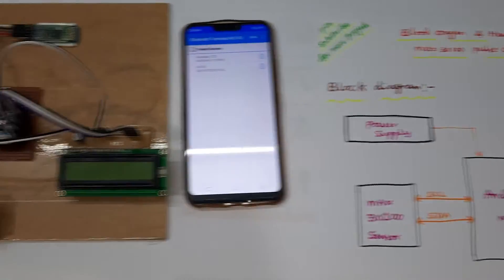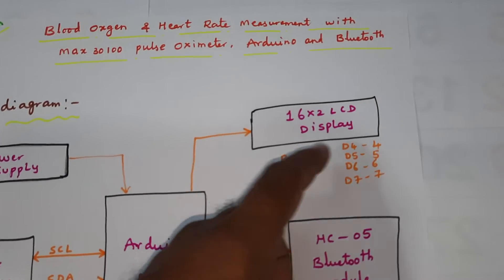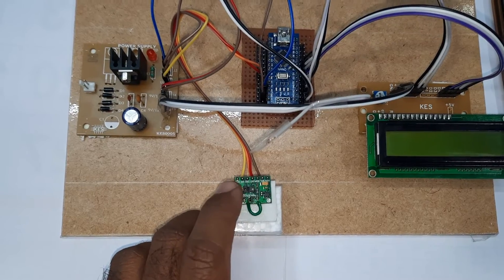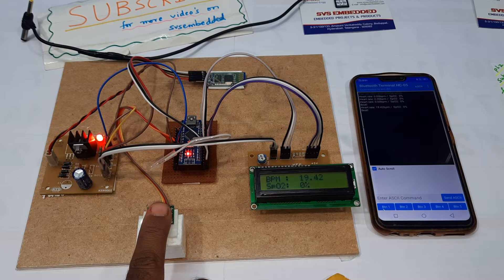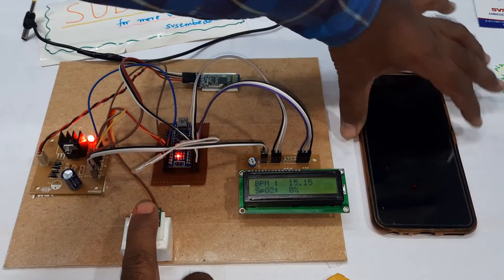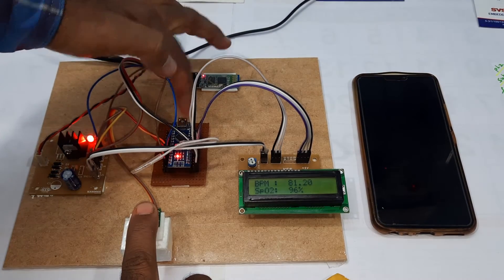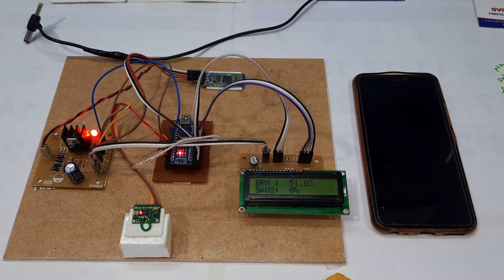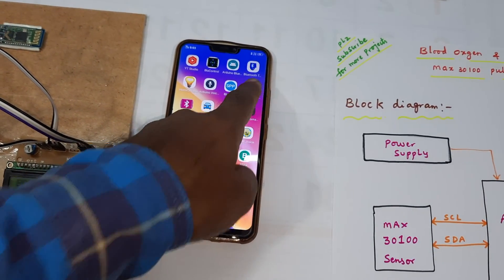Blood Oxygen & Heart Rate Measurement with Max30100 Pulse Oximeter, Arduino & HC-05 Bluetooth Module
1. Project Abstract / Synopsis
2. Project Related Datasheets of Each Component
3. Project Sample Report / Documentation
4. Project Kit Circuit / Schematic Diagram
5. Project Kit Working Software Code
6. Project Related Software Compilers
7. Project Related Sample PPT’s
8. Project Kit Photos
9. Project Kit Working Video links

Blood Oxygen & Heart Rate Measurement with Max30100 Pulse Oximeter, Arduino and Bluetooth | design and implementation of heartbeat rate and spo2 detector by using iot for patients  | pulse oximeter interface with arduino | pulse oximeter arduino max30100 | Sensor MAX30100, Arduino UNO + LCD 16x2 | IoT Based Smart Pulse Oximeter With NodeMCU & MAX30100 Sensor | IoT based Pulse Oximeter using MAX30100 ESP8266 and Blynk App | max30100 sensor working principle | max30100 sensor accuracy | max30100 pulse oximeter arduino code.

1. Blood Oxygen - Heart Rate Measurement with MAX30100/02 Pulse Oximeter – Arduino,

2. Max30100 pulse Oximeter Arduino Code, circuit, How to measure Blood Oxygen - Heart rate BPM,

3. IoT Based Smart Pulse Oximeter with NodeMCU ESP8266 - MAX30100 Sensor,

4. Top DIY Biomedical Instrumentation Projects for Engineering Students | Using Arduino/ESP8266/ESP32,

5. MAX30100 testing with -arduino serial plotter,

6. Doctor Arduino will see you now--- ( ECG , pulse/BPM and Blood Oxygen monitor),

7. Measuring heart rate/pulse and Blood Oxygen % Level with your Arduino, using the Max30100, MAX30102,

8. Arduino Heart rate monitor using MAX30100,

9. Sensor de Batimento Cardíaco - Segredos para usar no Arduino,

10. Arduino MAX30100 Heart Rate Sensor,

11. MAX30100 not working | Initializing pulse oximeter...FAILED | MAX30102 LED not working,

12. Batimentos cardíacos com Arduíno e MAX30100,

13. How to connect MAX30100/02 with Arduino to measure SPO2 and Heart Rate|| MAX30100 not working, FIXED,

14. ESP8266 MAX30100 OLED heart rate monitor,

15. Making a Pulse Oximeter at Home,

16. How to Measure Heart Rate with MAX30100 Pulse Oximeter,

17. MAX 30100 Heart Rate and Oximeter project,

18. Tech Note 072 - ESP8266 and MAX30100 blood oximetry and heart-rate sensor display,

19. Measure Heart Rate/BPM and spo2 with MAX30100,

20. Make your own Oximeter using Arduino and Max30100 sensor,

21. Pulse Oximetry - Pulse Rate Monitor using Raspberry Pi 4 and MAX30100 Sensor. step by step tutorial.,

22. Blood Oxygen - Heart Rate Measurement with Max30100 Pulse Oximeter, Arduino, and Bluetooth,

23. imx6sx - Pulse oximetry with MAX30100, SSD1306 and UDOO NEO,

24. Oximetria de pulso com MAX30100 e Arduino Nano,

25. IoT Max30100 ESP8266 Nodemcu based Blood Oxygen - BPM Monitoring over WiFi using Blynk from anywhere,

26. Arduino I2C LCD Ekran ile Max30100 SpO2,

27. Pulse Oximeter - Heartrate, SpO2(Oxygen), Temperature display on Android app with Graph,

28. Heart rate and SpO2 sensor + Arduino,

29. Compact Arduino Based Pulse Oximeter Sensor Circuit | Arduino Project | DIY Project,

30. Heart Rate - Spo2 Monitor System Using MAX30100 - NodeMCU ESP8266.,

31. How to make Pulse Oximeter | Arduino and MAX30100 sensor | DIY Arduino Projects,

32. IoT Based Heart Rate Monitor using MAX30100 Pulse Oximeter and ESP32,

33. Pulse Oximeter Max30100 Sensor Using Arduino,

34. Arduino based Pulse Oximeter using MAX30100 Sensor and OLED Display,

35. Max30100 Arduino Nano Pulse oximeter,

36. Oximeter Max30100 Working 100 % with external 4.7k resistors.,

37. Max30100 pulsemeter,

38. Heart rate monitor project | Measure Pulse rate - spo2 with max 30100 - esp8266 and Arduino,